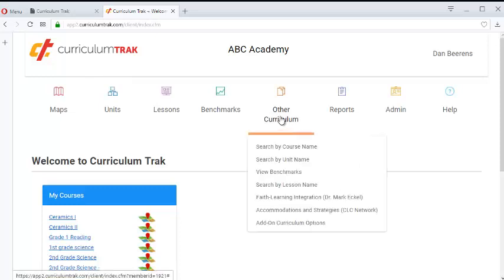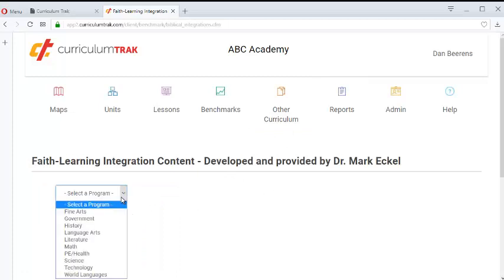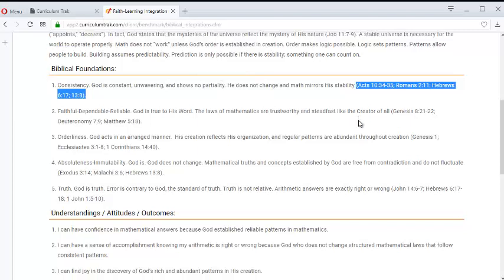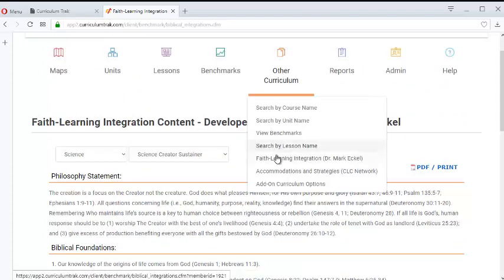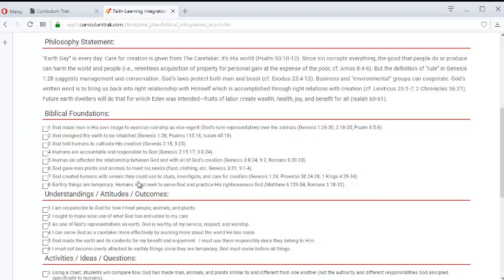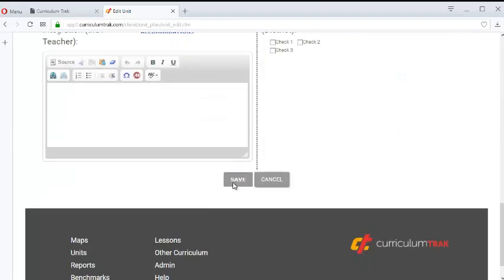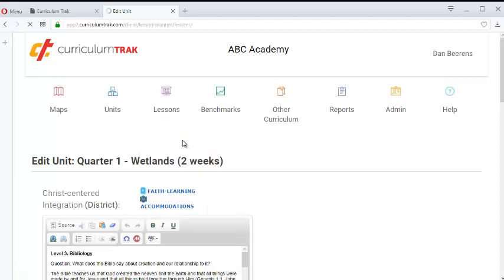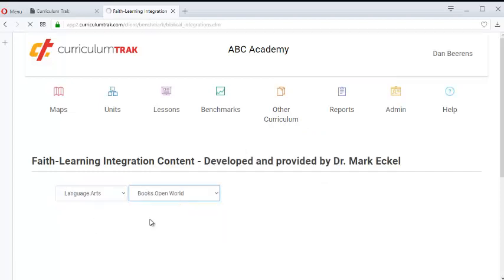Special Topics - Using Faith Learning Integration (FLI) Content in Curriculum Trak